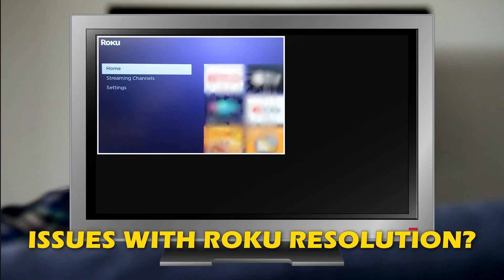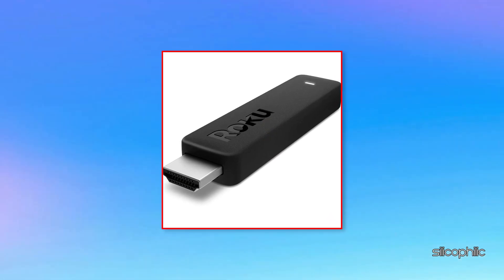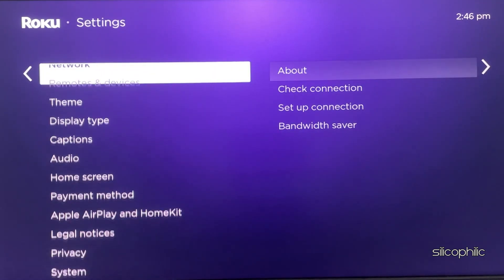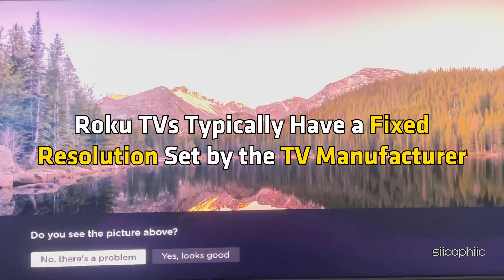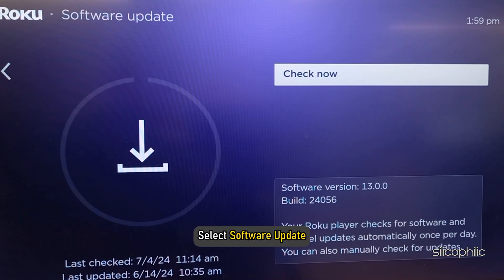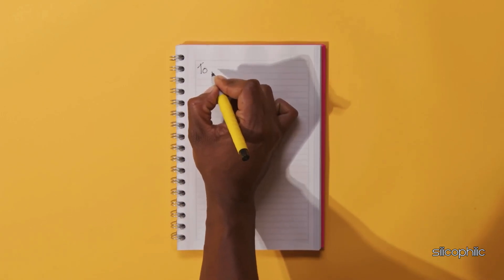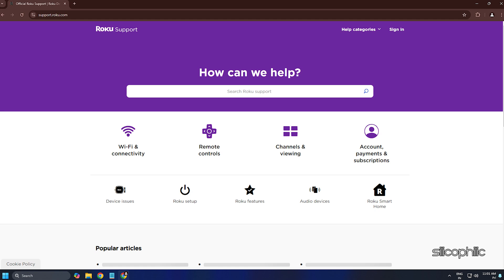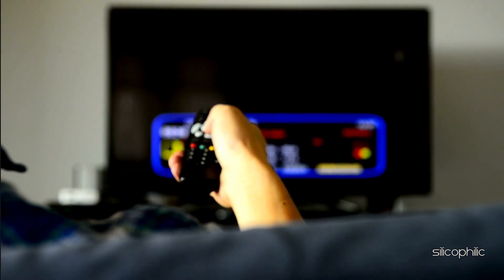Fix Roku Resolution Problems: Clear & Easy Solutions!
Fixing issues with Roku resolution involves several steps to ensure that your device displays the best possible picture quality. Here’s a guide to troubleshoot and resolve common resolution issues:

Roku resolution refers to the display quality and clarity of the images and videos streamed through Roku devices on your TV. The resolution can impact your viewing experience significantly, as higher resolutions generally provide clearer, sharper images, while lower resolutions may appear pixelated or blurry.

Common Roku Resolutions
720p (HD): This is the minimum resolution for high-definition content. Suitable for smaller TVs.
1080p (Full HD): Offers better clarity than 720p and is suitable for most modern TVs.
4K UHD (Ultra High Definition): Provides four times the resolution of 1080p, offering extremely sharp and detailed images. Suitable for larger screens and compatible 4K TVs.
HDR (High Dynamic Range): Enhances the contrast and color range of 4K content, making the images more vibrant and lifelike. This feature is available on certain Roku models and requires an HDR-compatible TV.
Factors Affecting Roku Resolution

TV Capability: The resolution of your Roku device must match or be supported by your TV. For instance, a 4K Roku device requires a 4K TV to display 4K content.
HDMI Cable: Ensure you use a high-speed HDMI cable to support higher resolutions like 4K and HDR.
Internet Speed: Streaming high-resolution content requires a fast and stable internet connection. For example, 4K streaming typically needs at least 25 Mbps.
Content Source: Not all content is available in high resolutions. The resolution of the content you're streaming must be high to benefit from a higher display setting.

Automatic Detection: Roku can automatically detect and set the optimal resolution based on your TV's capabilities. This can be selected in the display settings.
Manual Selection: You can manually select the resolution from the available options in the Roku settings menu if automatic detection does not work correctly.
Steps to Adjust Roku Resolution
Navigate to Settings: From the Roku home screen, go to Settings.
Select Display Type: Choose Display type.
Select Resolution: Select the appropriate resolution for your TV. You can choose from options like 720p, 1080p, 4K UHD, etc.
Confirm Selection: Follow the on-screen prompts to confirm and apply the new resolution settings.
Troubleshooting Resolution Issues
If you experience issues with your Roku's resolution, such as a blurry picture or screen not fitting correctly, try the following:

Check HDMI Connection: Ensure the HDMI cable is securely connected and try a different port or cable if needed.
Restart Devices: Restart both your Roku device and your TV.
Update Software: Ensure your Roku device and TV have the latest software updates installed.
Check Internet Speed: Verify that your internet connection is fast enough for streaming high-resolution content.
Adjust TV Settings: Ensure your TV settings are optimized for the resolution you want to use.
By understanding and adjusting the resolution settings on your Roku device, you can enhance your viewing experience and enjoy high-quality streaming content.

Timestamps:
00:00 Intro
00:15 Method 1
00:52 Method 2
01:18 Method 3
01:49 Method 4
02:14 Method 5
02:49 Method 6
03:20 Method 7
03:56 Method 8
04:14 Method 9